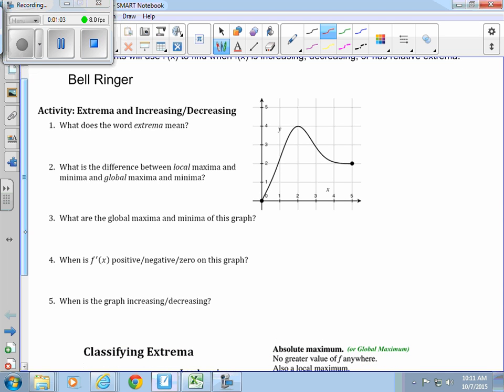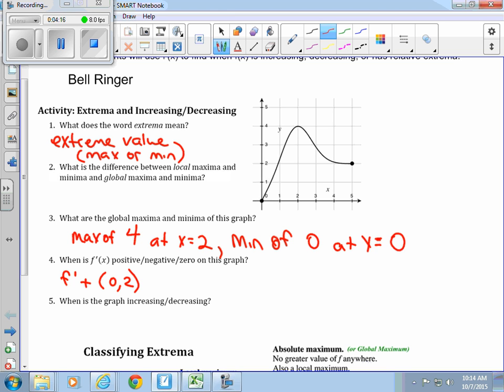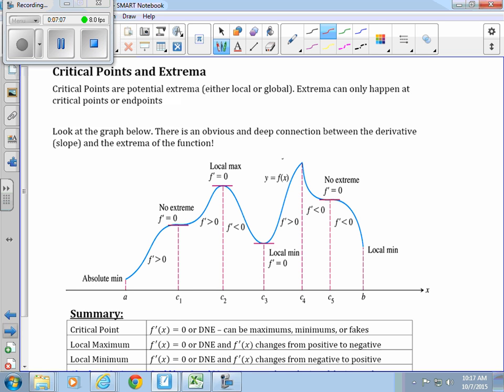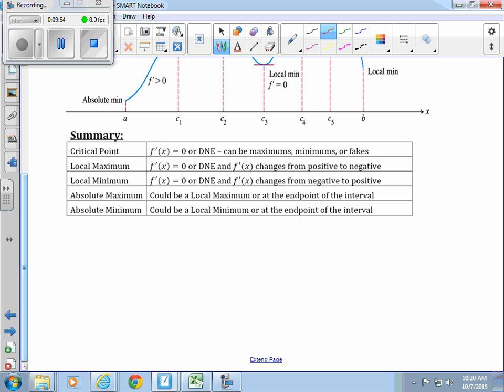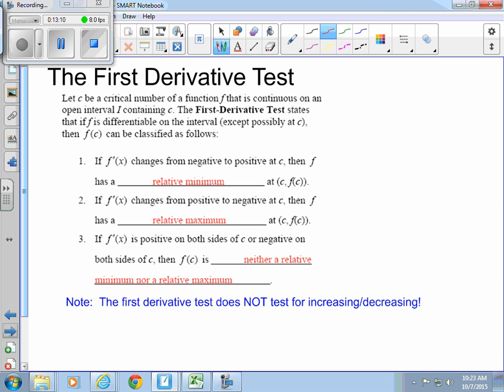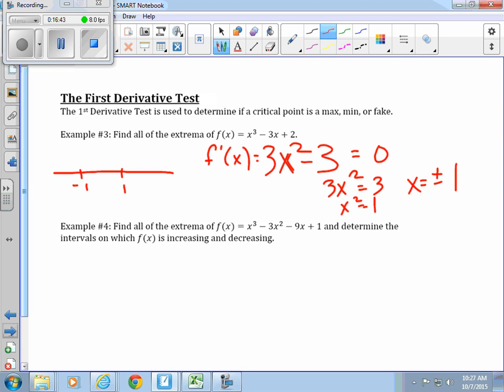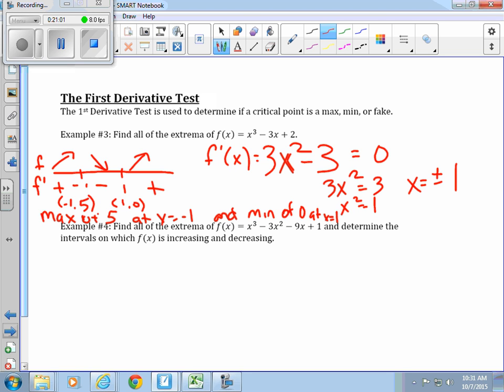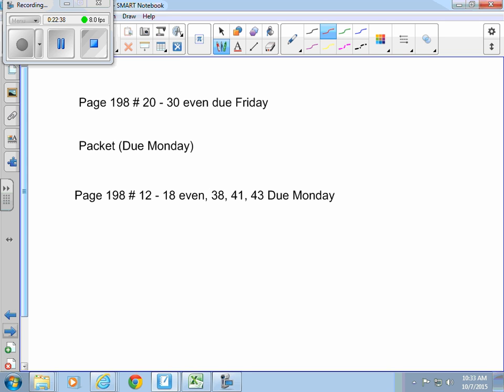October07 1033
Description